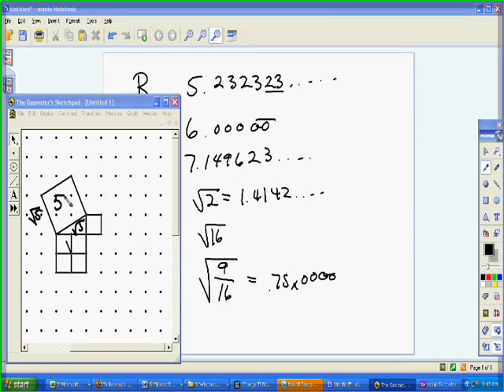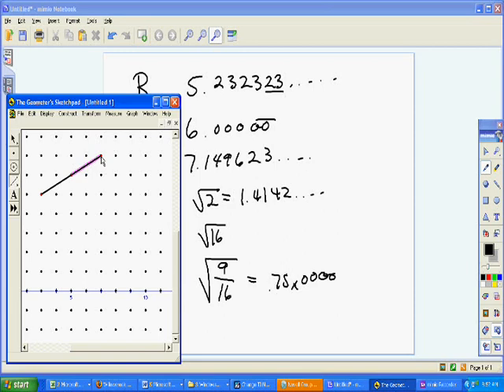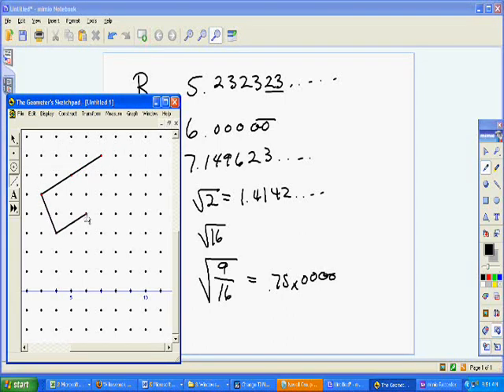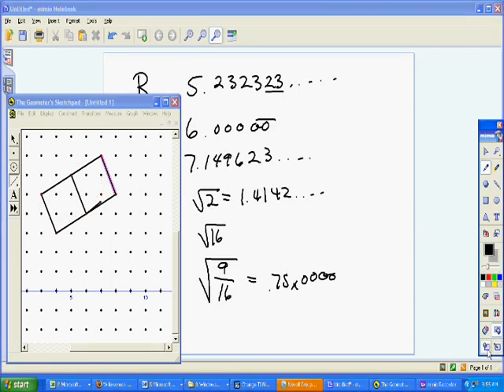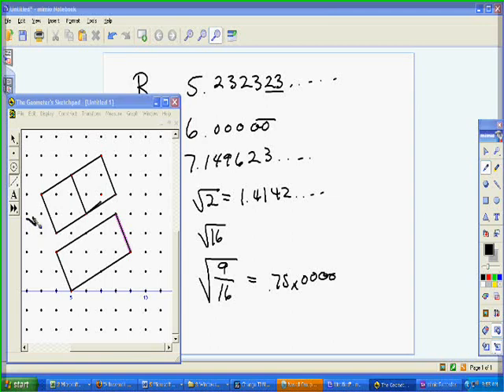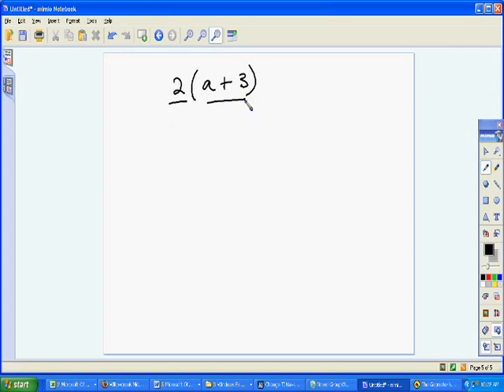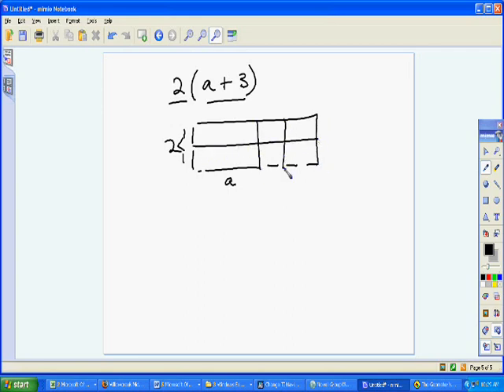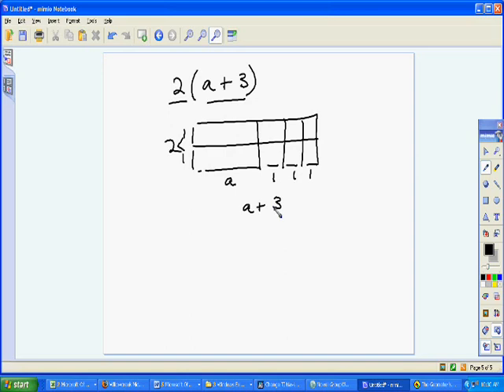Intro to Square Roots and Arrays.wmv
Follows the discussion on Rational and Irrational numbers. Shows how to visualize the multiplication of square roots using arrays. This includes an example of a more challenging area model involving the multiplication of a binomial.